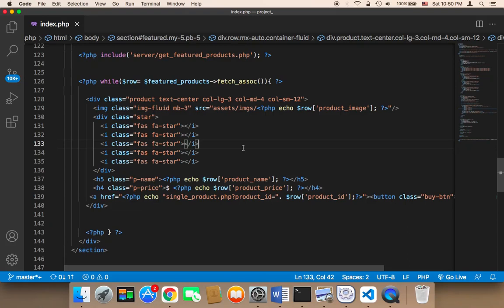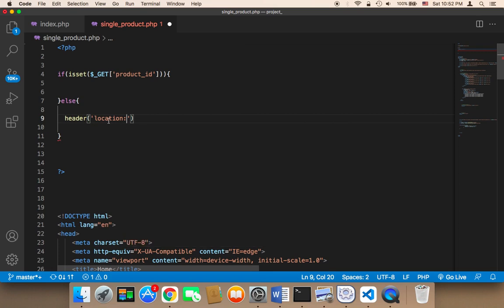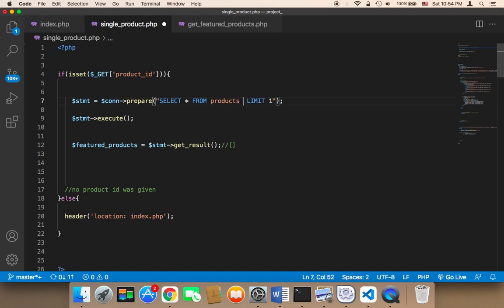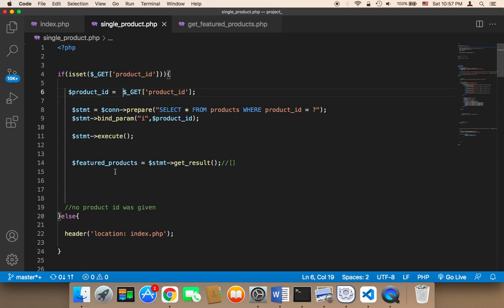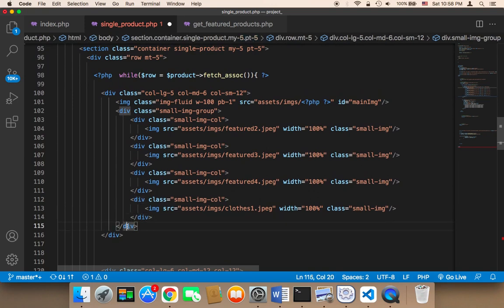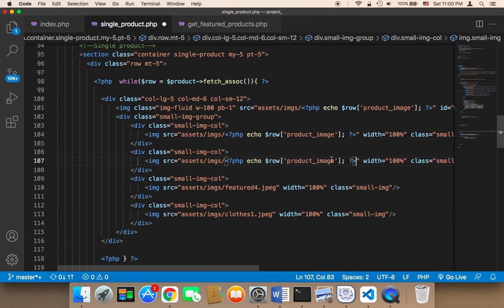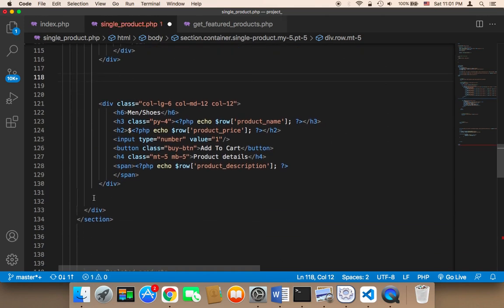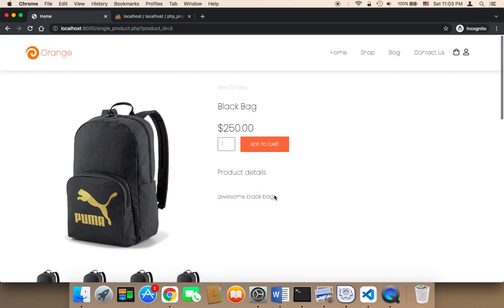Create E-commerce Website Using PHP - Part 62